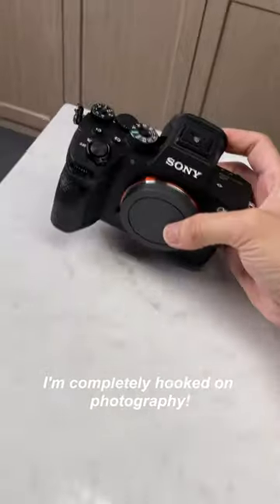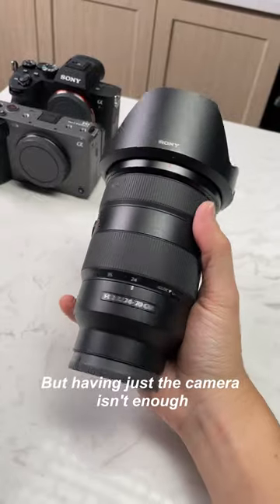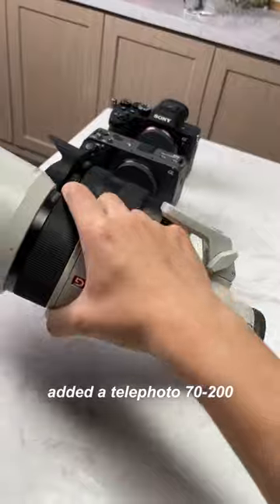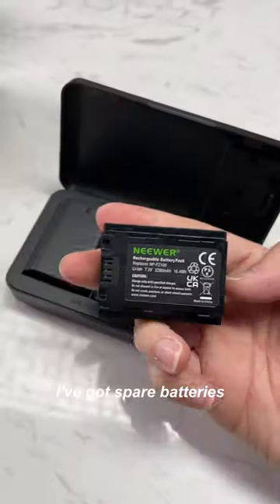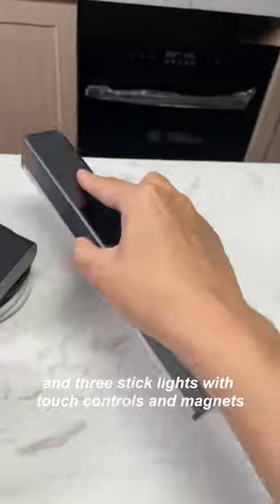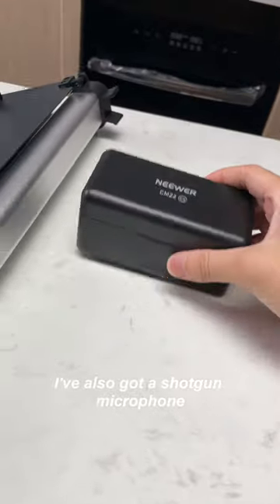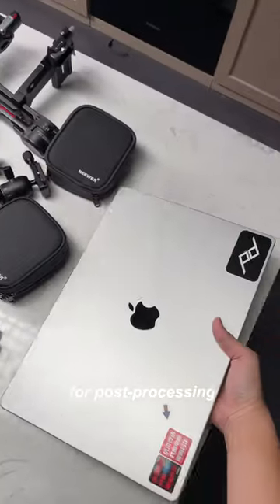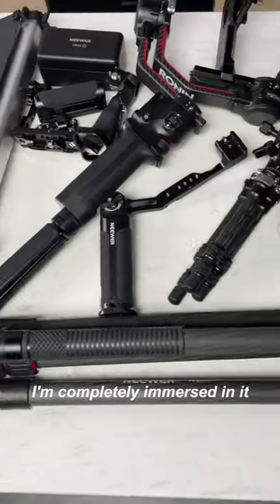NEEWER CA004 Full Camera Cage For Sony Cameras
Initially, I intended to buy just one camera, but I couldn't resist and ended up purchasing more.